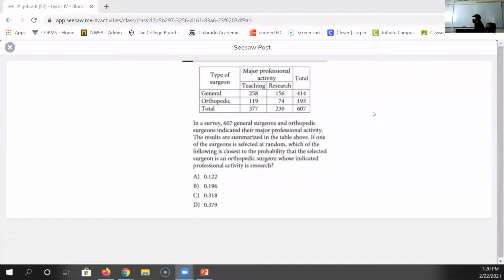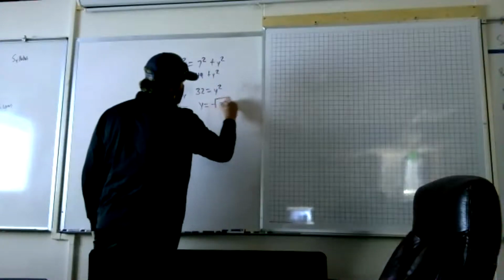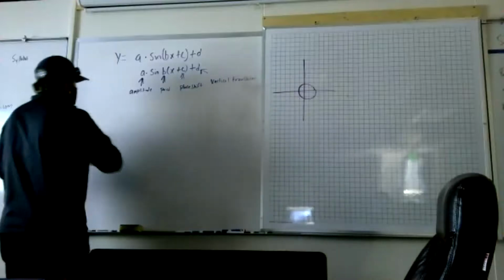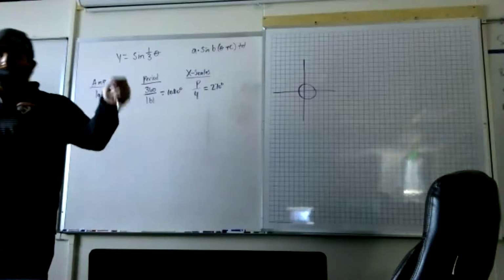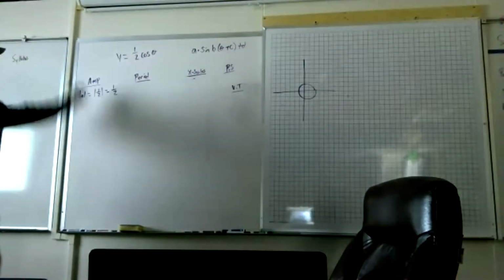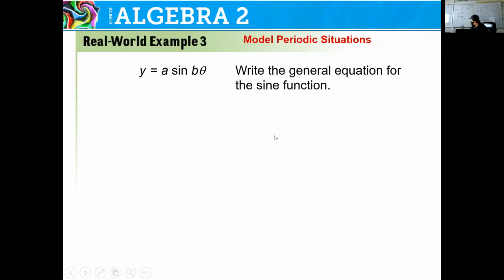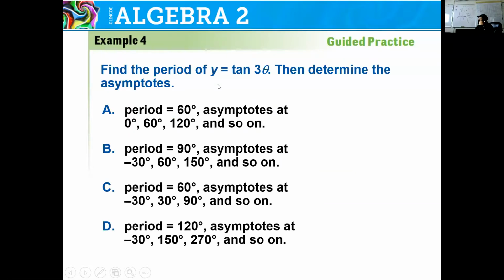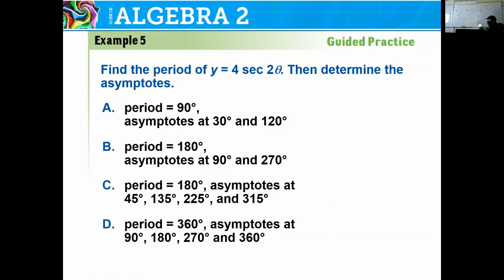Algebra 2 lecture 2.22.2021